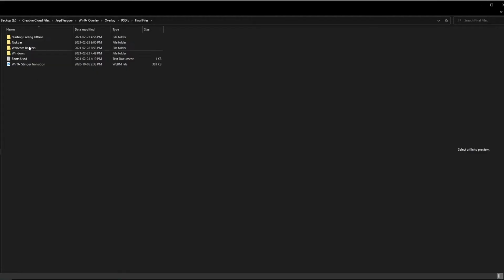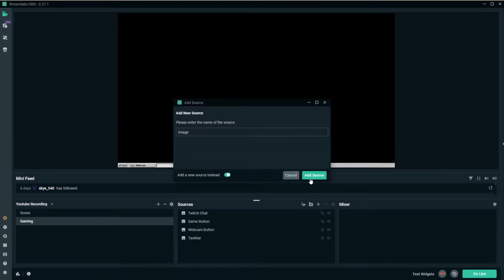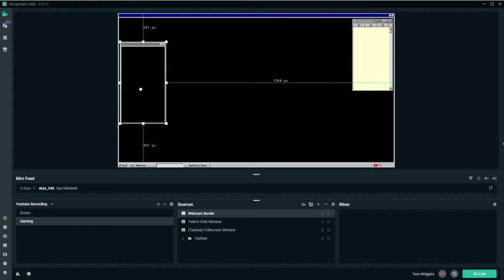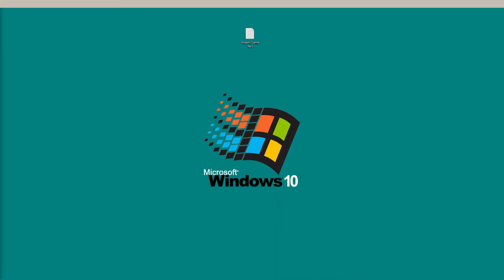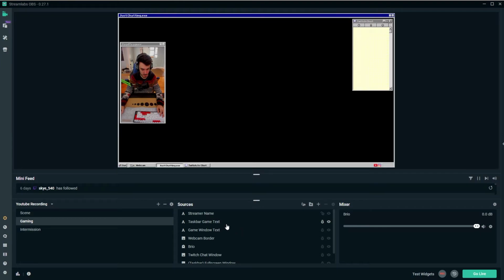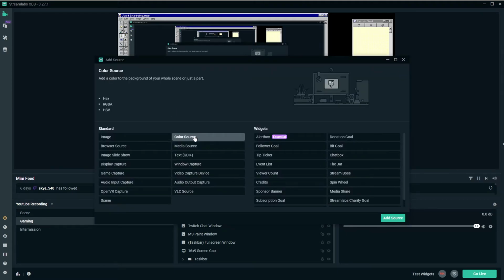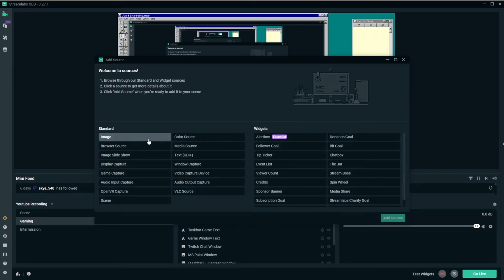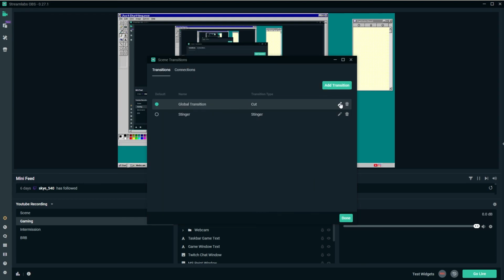Win9x Overlay Setup/Tutorial [OBS/SLOBS]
This is nothing more than a walkthrough of how to set up my Win9x Live Stream Overlay.

|| Timestamps ||

▷Intro: 0:00​
▷Setting Up First "Scene": 0:33
▷Window/Task Bar Title Updaters: 10:52
▷Streamer Name Text: 15:29​
▷Setting Up "Intermission Scene": 16:40
▷Setting Up Game/Window Capture: 19:24​
▷Adding the Background Color: 21:03
▷Setting Up "Starting Soon Screen": 22:33
▷Setting Up "Stream Ending Screen": 25:15
▷Setting Up "Be Right Back Scene": 26:20
▷Setting Up "Be Right Back Scene": 26:20
▷Changing Stinger/Transition Animation: 28:39
▷Outro/Closing Words: 29:51

Custom Win9x Overlay Widgets:
*COMING SOON!*

|| Other ||

Thank you for supporting me and my designs, I'm hoping one day I can be a full time Stream Graphic Designer and Video Creator, and with your help and support we might make that happen! So if you don't mind, head over to my socials and give me a follow, give this video a like and a sub, you have no idea how much it means to me! Thanks again!

Gear:
▷ Front Camera : Logitech Brio
▷Side/Intro Camera: Samsung Galaxy S20+
▷Upper Camera: Logitech C922
▷ Microphone: Audio Technica AT2020